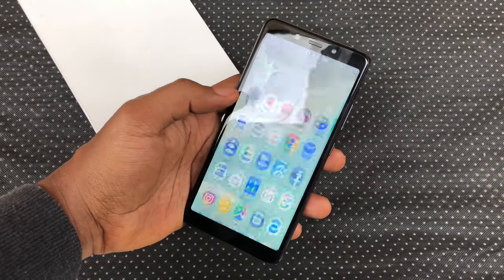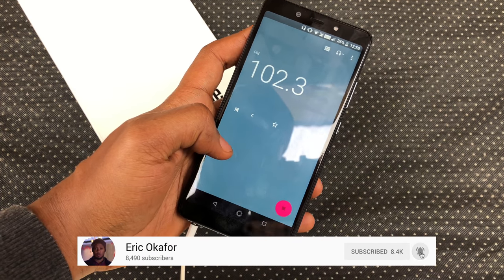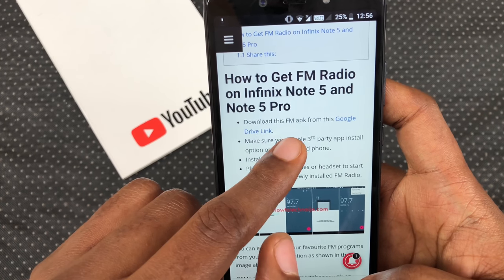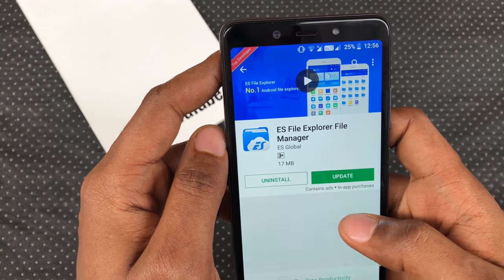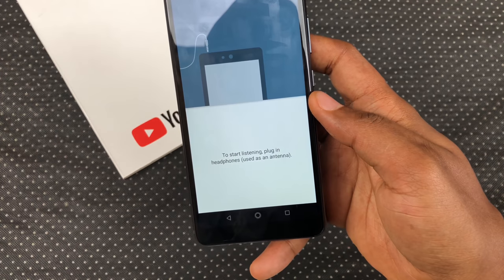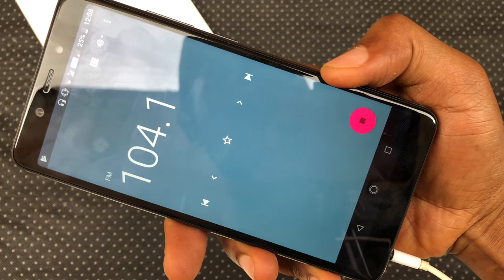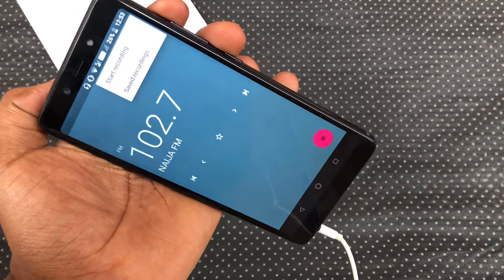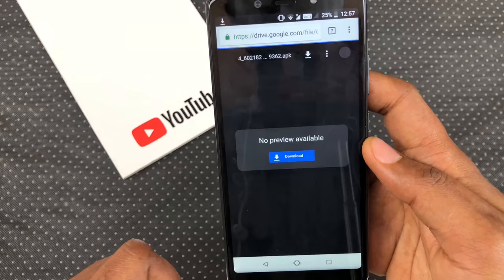How To Download & Install Offline FM Radio App APK on Infinix Note 5/Stylus Without Root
How To download and Install Offline FM Radio App for Infinix Note 5 Stylus 5 & Note 5 Without Root. A must-have APK for new Android One users.

3.